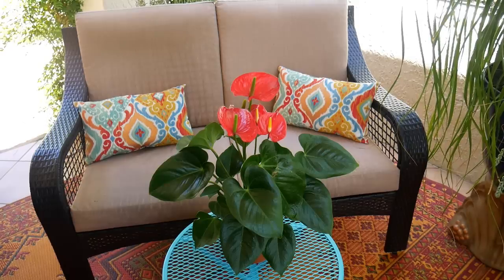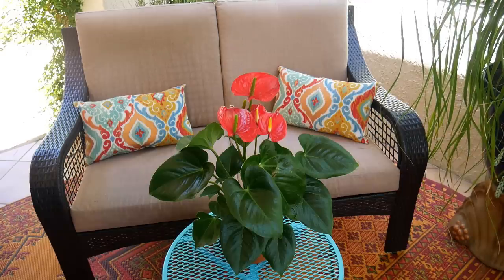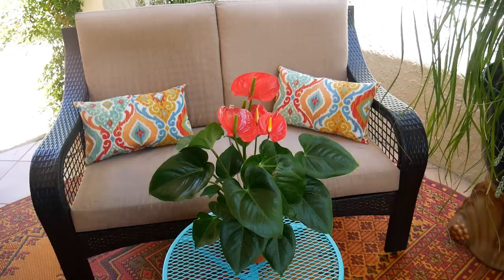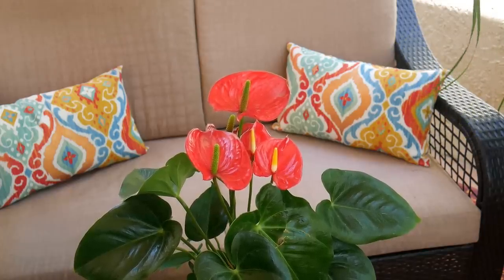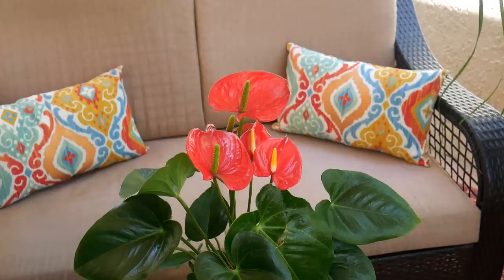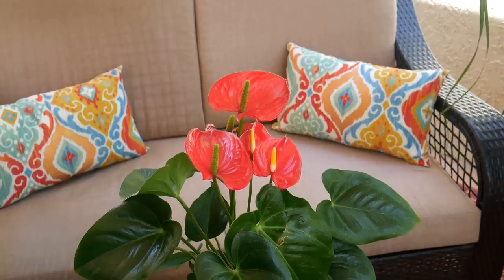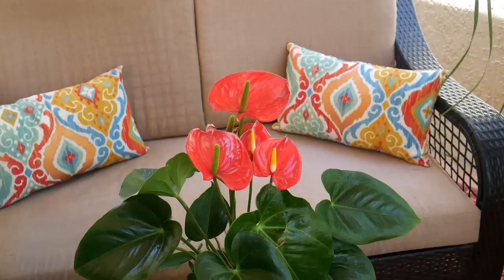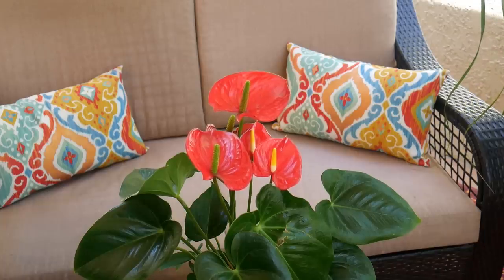ANTHURIUM CARE: A BEAUTIFUL BLOOMING INDOOR PLANT /JOY US GARDEN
MY GO TO POTTING SOIL
ANTHURIUM: CARE & GROWING TIPS for this BEAUTIFUL BLOOMING HOUSEPLANT.
Anthurium are beautiful flowering plants that can be grown indoors if the conditions are right. These anthurium care & growing tips will help you keep yours healthy & looking great.
Anthuriums grow outdoors in places with high humidity & mild winters like Hawaii, Florida, & in the tropical rainforests of South America and the Caribbean. There are many species & varieties of Anthuriums and these care tips apply to them all. The one I’ve seen commonly sold as a houseplant is the Anthurium andraeanum. That’s the one I have.

If you’re growing your anthurium as temporary color (the flowers last about 6 weeks), like some people do orchids & bromeliads, then you can skip this. They won’t be tricky to keep alive for a couple of months.

Anthurium Care as Indoor Houseplants
I prefer to keep them as long-lasting houseplants because I love the foliage as much as the flowers. Here’s what I’ve learned about growing them over the past 20 years.